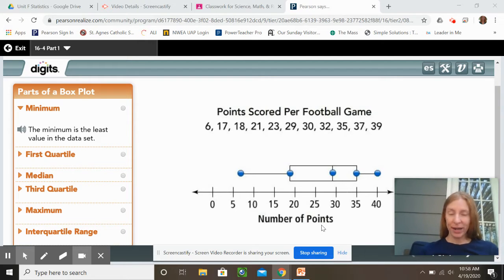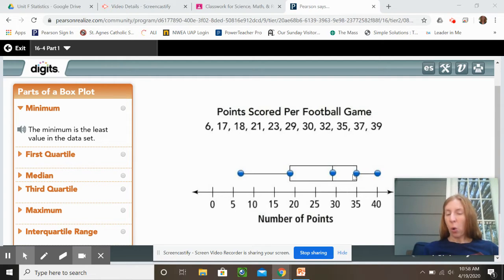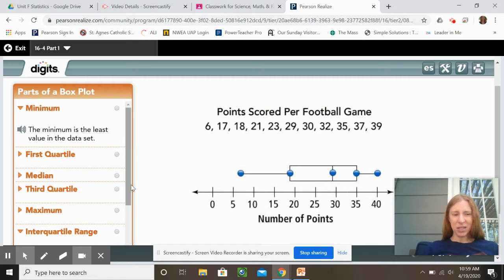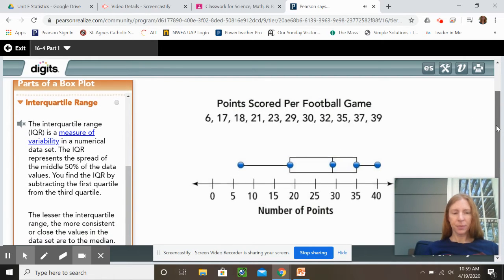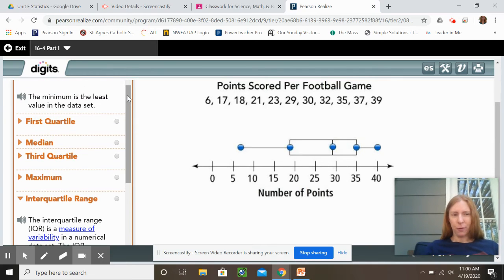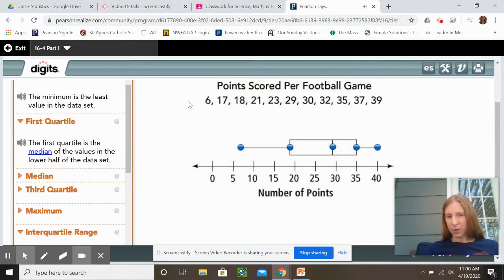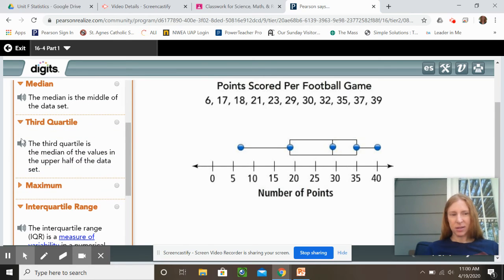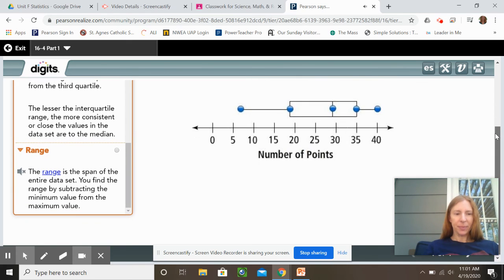IQR: Interquartile Range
Finding the IQR: Interquartile Range of a Data Set